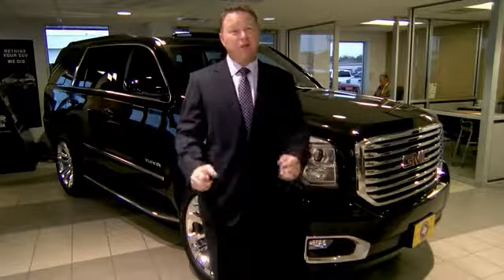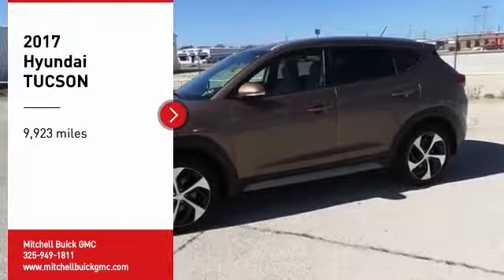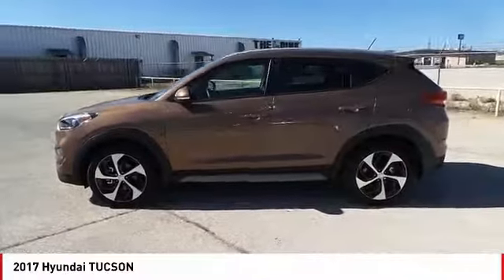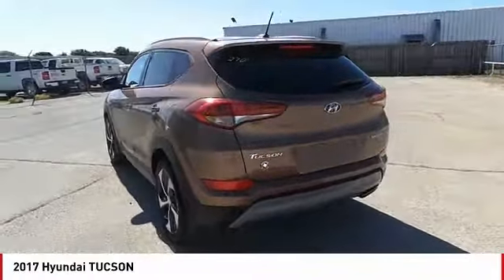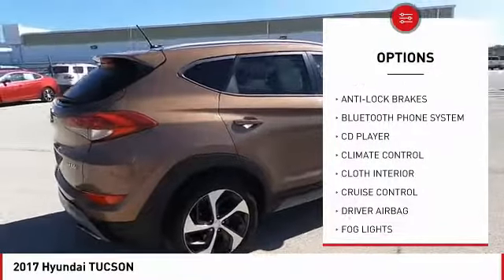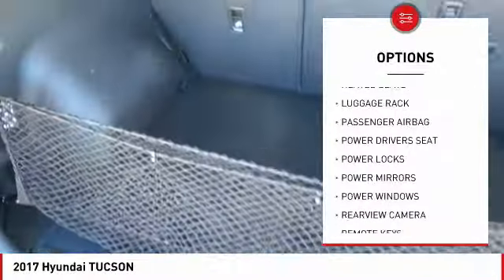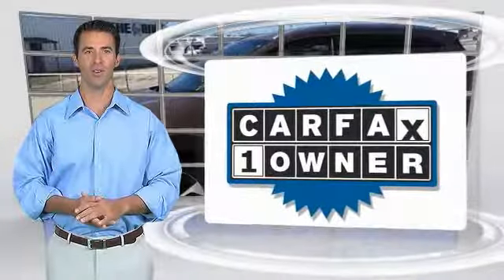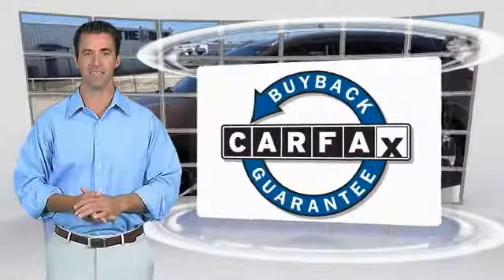2017 Hyundai TUCSON San Angelo TX G18519A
2017 Hyundai TUCSON

NOTITLE